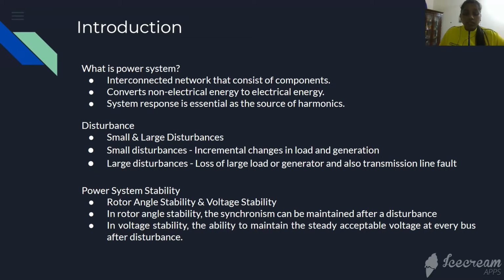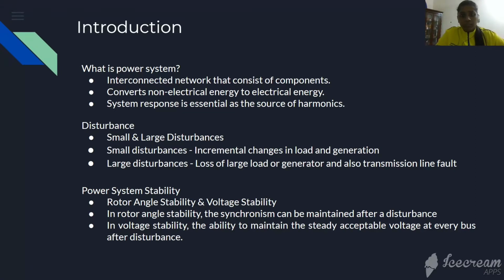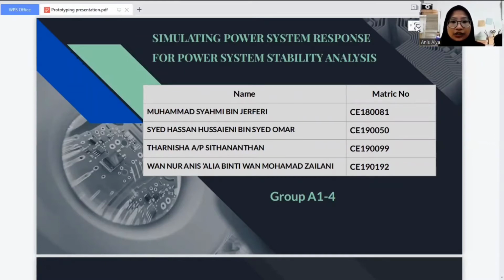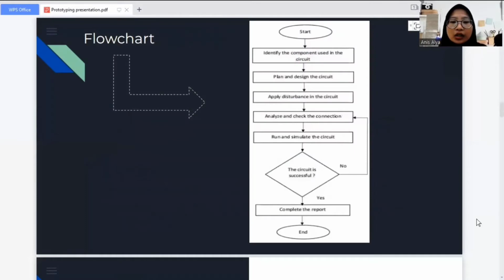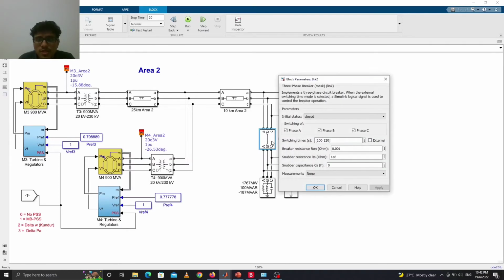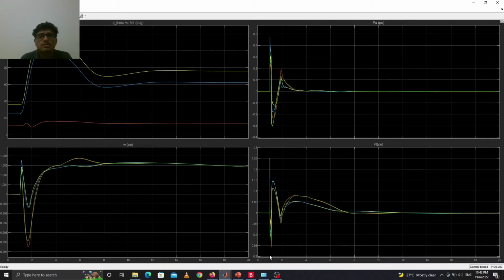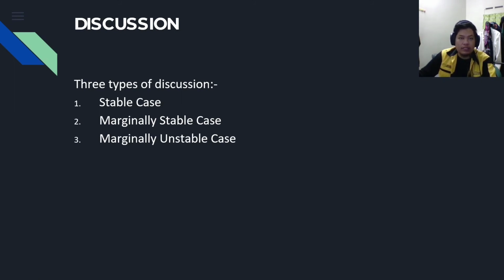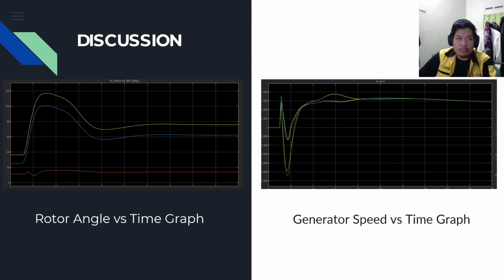BEV 40702: EXERCISE 1_GROUP A1-4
EXERCISE 1: SIMULATING POWER SYSTEM RESPONSE FOR POWER SYSTEM STABILITY ANALYSIS

GROUP A1-4

1) MUHAMMAD SYAHMI
2) SYED HASSAN HUSSAIENI
3) THARNISHA
4) WAN NUR ANIS'ALIA